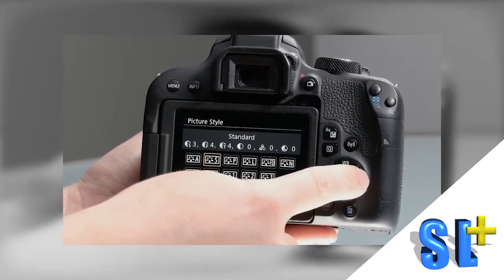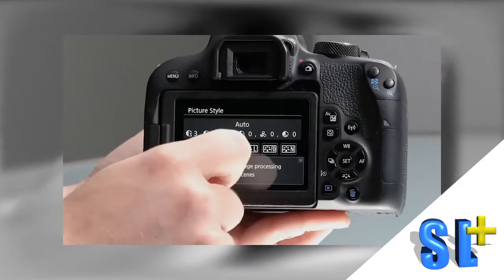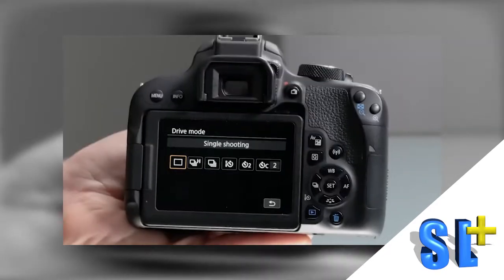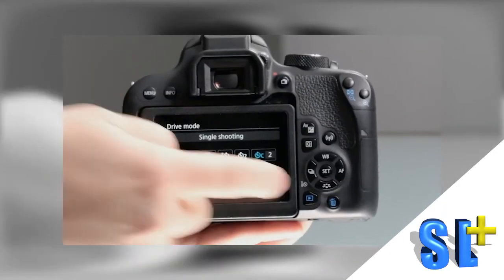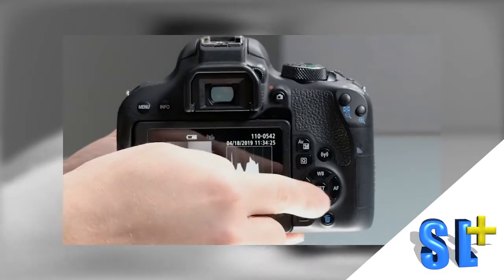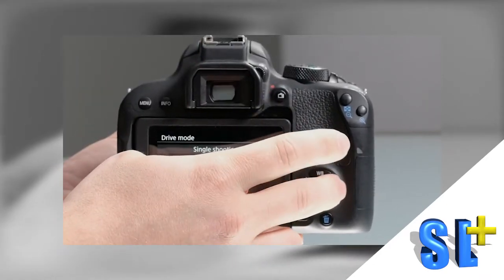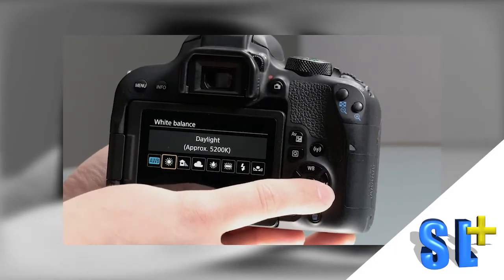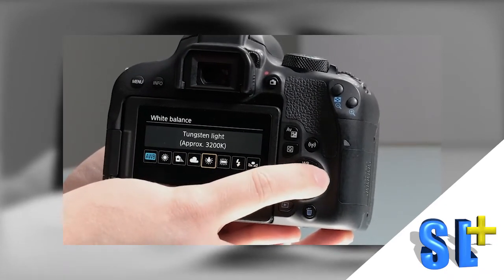9- Canon DSLR Photography: Picture Styles, Drive Settings and White Balance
How to Use a DSLR Camera?

 Picture Styles
 Drive Settings
 White Balance

Improve your photography by learning how to confidently use your Canon DSLR camera
- perfect for beginner photographers!